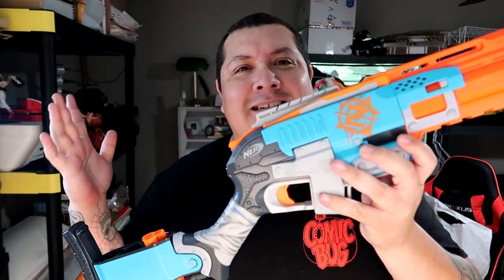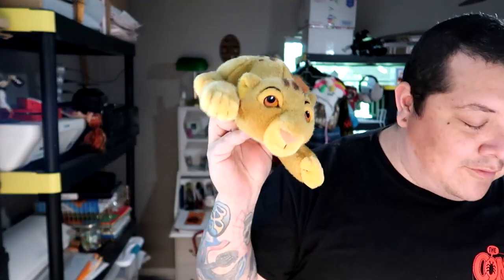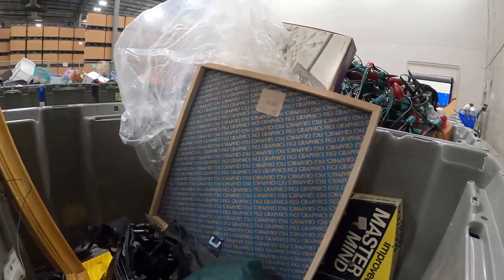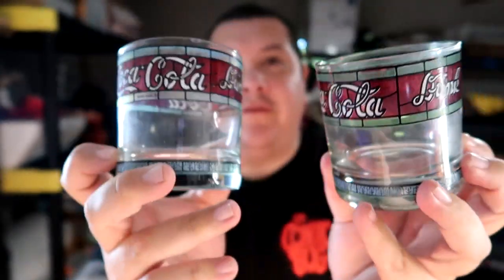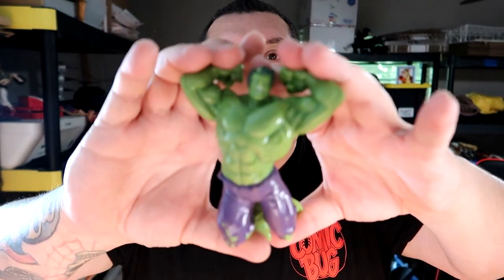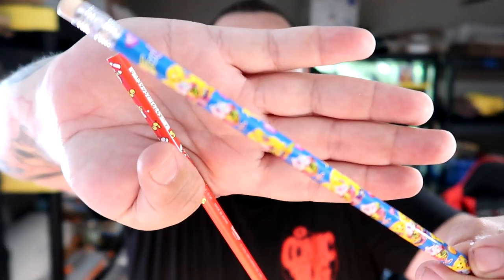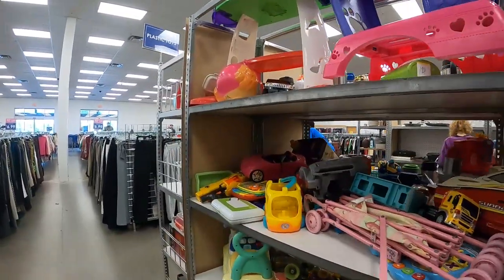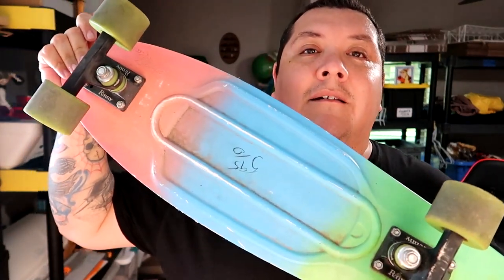Thrifting the Goodwill Bins Outlet in Dallas, Texas - Hunting for toys and plush to sell on ebay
We are always on the hunt for vintage/retro and modern toys/collectibles!
We go to the Goodwill BINS Outlet weekly. We also swing by thrift stores, flea markets and other fun places to find some awesome and unique treasures. I will keep or resale some of these items I find in my toy booths or EBAY, it's always nice to make some extra cash on items you find in the wild. In these videos will be peppered in some blind bag/box openings, food and visits to fun locations!

Ebay Store

Wanna send us something?
Ivan R.